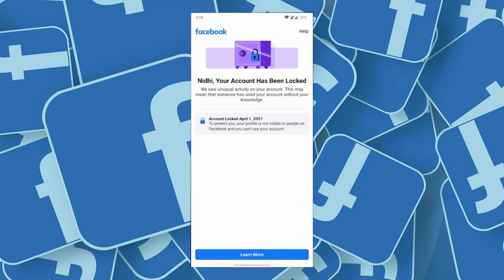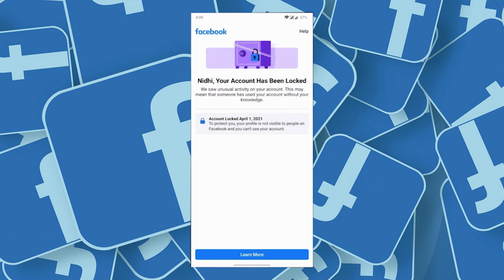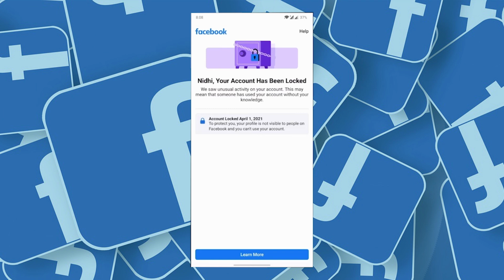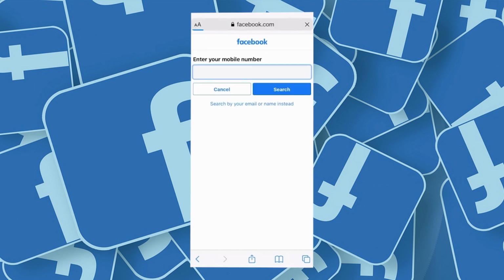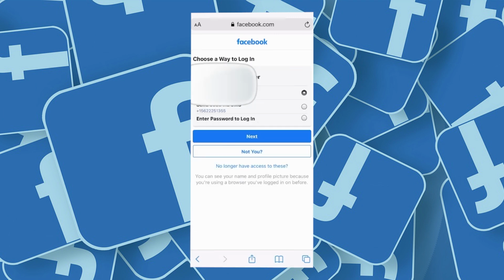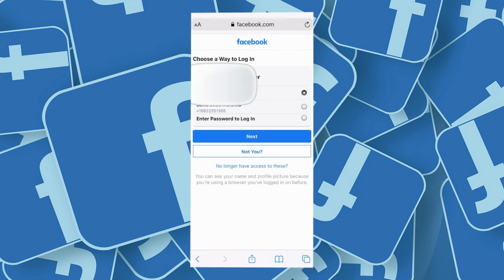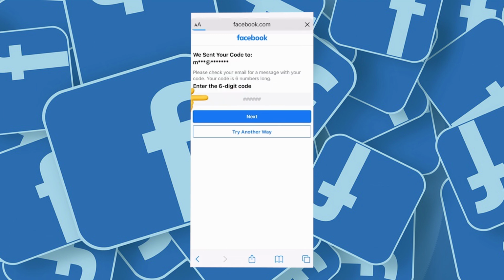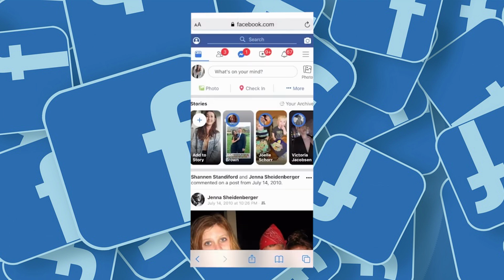Your Account Has Been Locked Unlock Facebook Account 2024 tutorial2024 howto #2024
Your Account Has Been Locked: Unlock Facebook Account 2024

If your Facebook account has been locked, follow these steps to unlock it in 2024:

Visit Facebook Help Center: Go to the Facebook Help Center using a web browser or the Facebook app.

Identify the Issue: Search for "Account Locked" and select the relevant article to understand the common reasons why accounts are locked.

Start the Recovery Process: Click on the "Get Started" button or follow the provided link to initiate the account recovery process.

Verify Your Identity: Follow the prompts to verify your identity. This may involve:

Answering security questions.
Receiving a verification code via email or SMS.
Uploading a photo ID (passport, driver's license, or other government-issued ID).

Wait for Review: Once you submit the required information, Facebook will review your case. This can take a few hours to a few days.

Check Email for Updates: Facebook will send updates regarding your account status to the email associated with your account. Follow any additional instructions provided.

Secure Your Account: After unlocking your account, update your password, review your security settings, and enable two-factor authentication to prevent future issues.

By following these steps, you can unlock your Facebook account in 2024 and secure it against future locks.